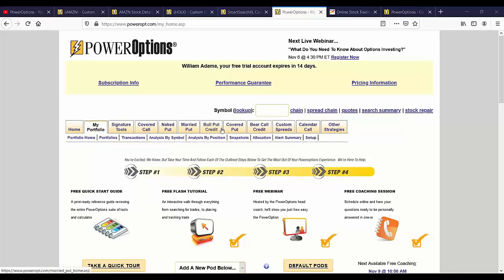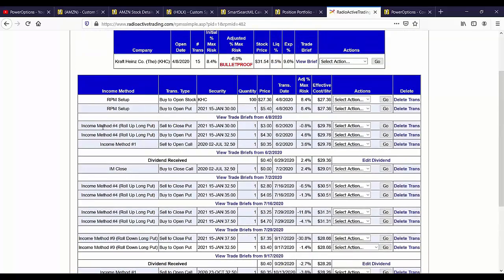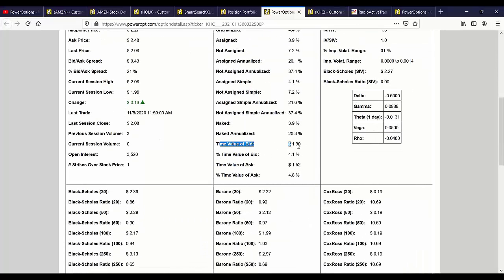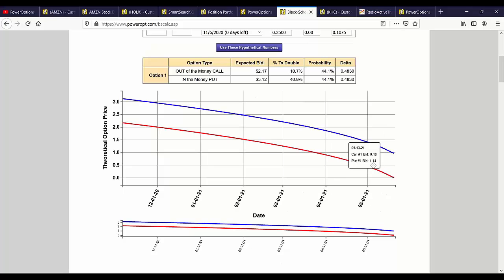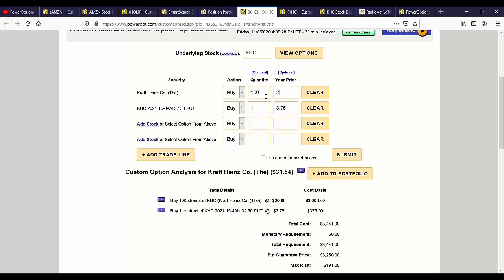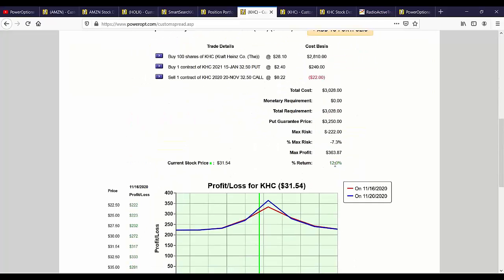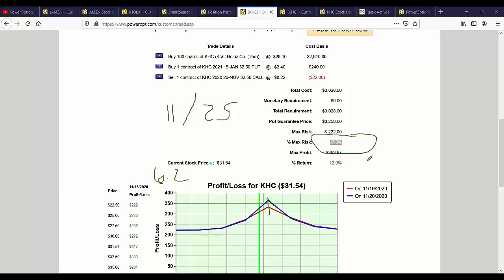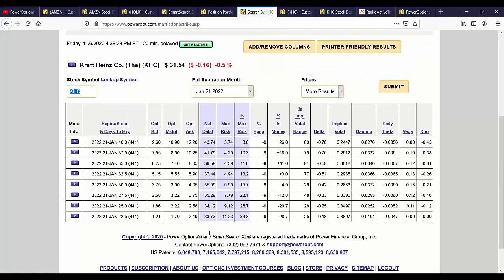When to Close or Roll a Married Put?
Mainly for our Blueprint Owners and RadioActive Traders, but this segment handles Emidio's direct question about RadioActiveTrading:
"I have several Married Puts coming up to expiration in JAN 2021.  When should I consider rolling or closing the trade based on The Blueprint rules?"
We take a look at one of the 3 Core Principles of RadioActive Trading, and how that helps us decide when it is time to close or adjust.  We also take a look at the current Bulletproof position on Kraft, and what our plans for continuing or closing the trade might be...